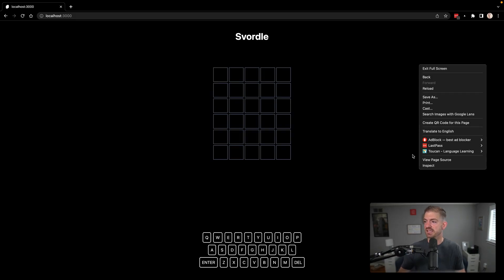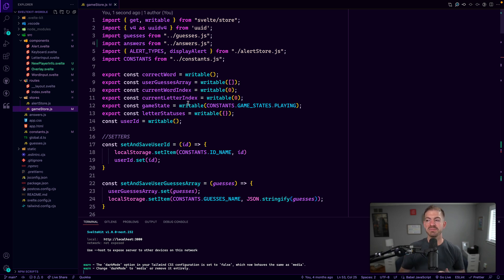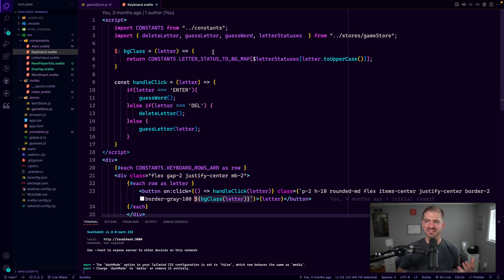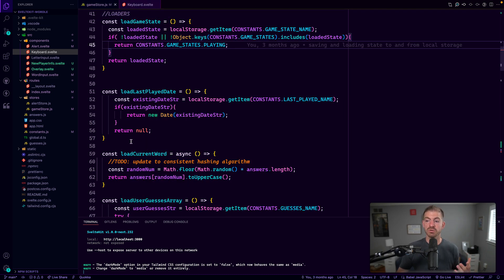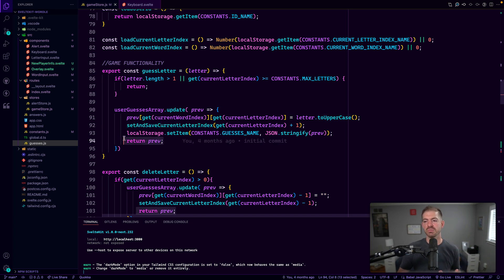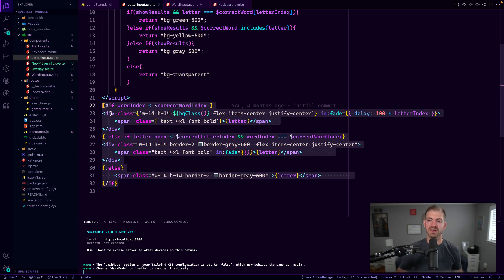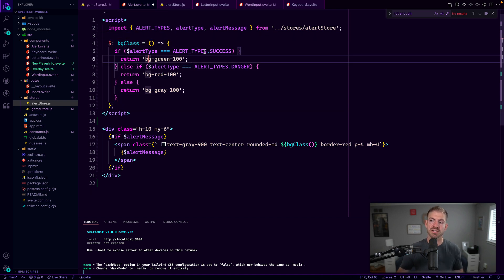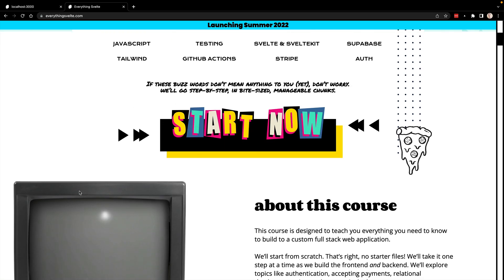How I Built a Wordle Clone with Svelte and Tailwind CSS - Stores, Animations, and More!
A simple game like Wordle got bought A MILLION DOLLARS, so naturally, I wondered just how difficult it would be to build it myself. I decided to use SvelteKit as it's my new favorite framework for building web apps. I also decided to use Tailwind CSS for the styling. In this video, I'll show you how I used Svelte Stores to manage game state, local storage for persistence, build-in Svelte animations, and much much more!

Everything Svelte Course (I am not longer involved with this course)

QUESTIONS...?